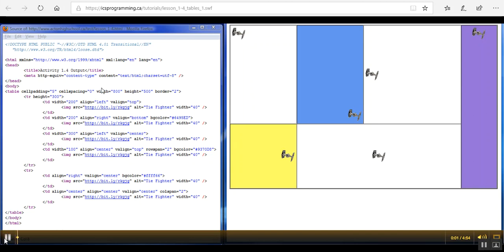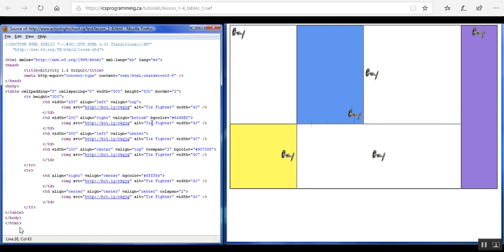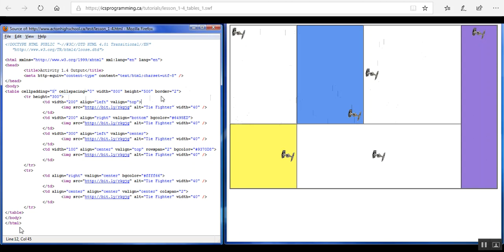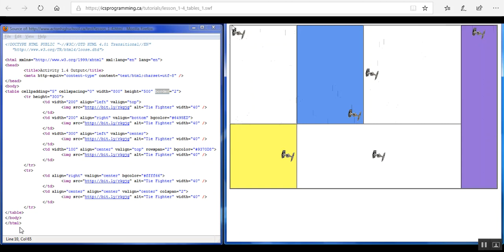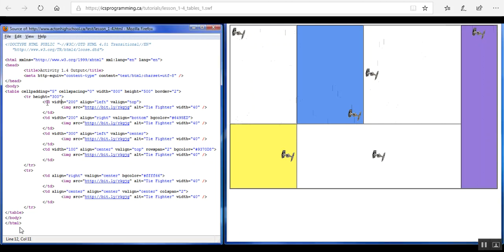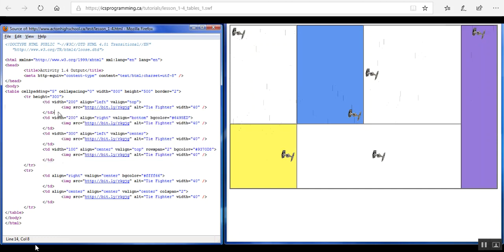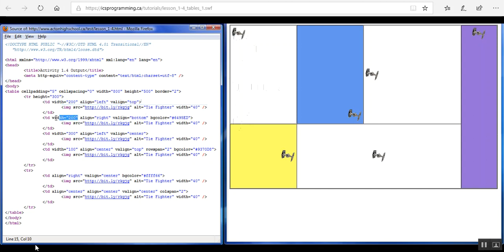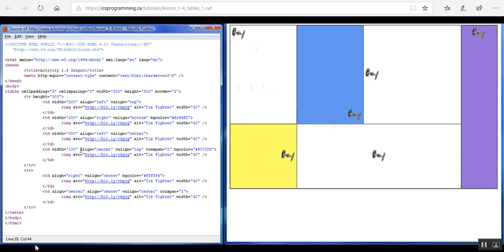HTML Tables - Basic Introduction 1